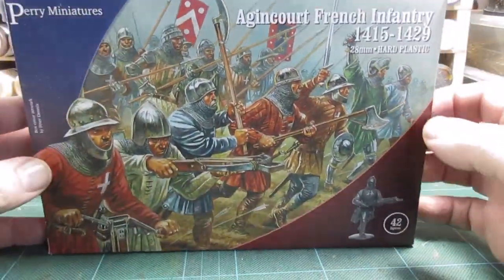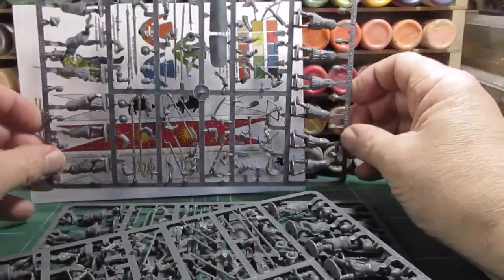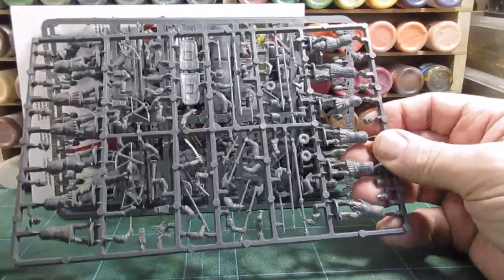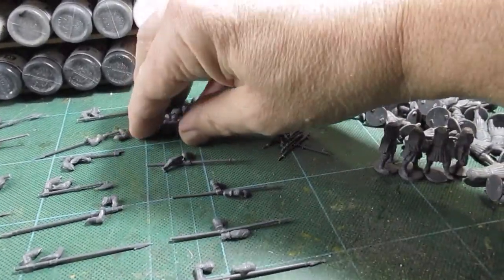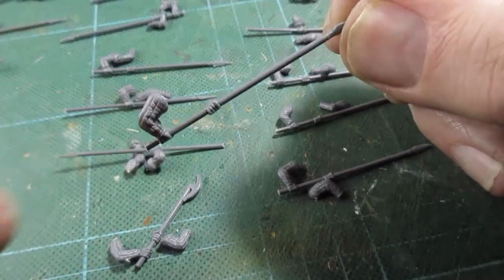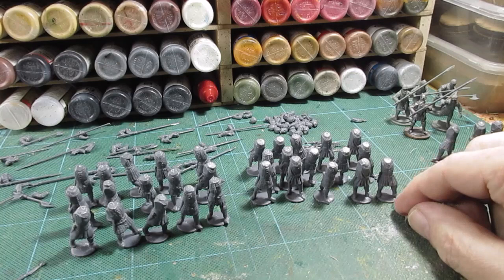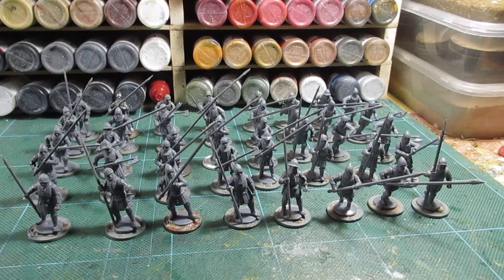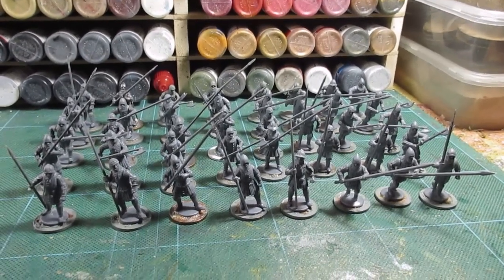#350 Perry Miniatures 28mm Agincourt French Infantry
Onwards and upwards, i now take on  a box of Perry Miniatures French infantry from their Agincourt range. I need 40 figures for my 2nd rankers, to stand behind the French Knights.